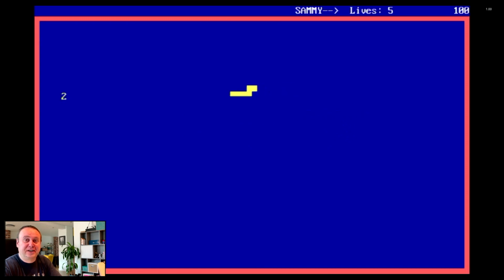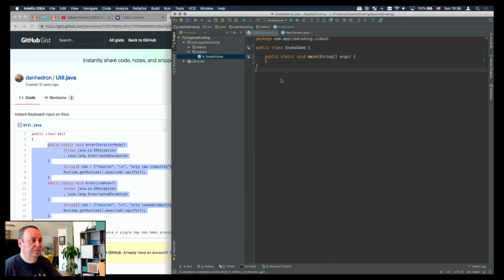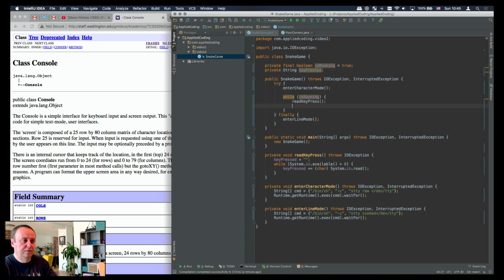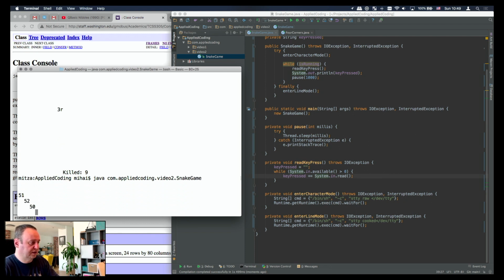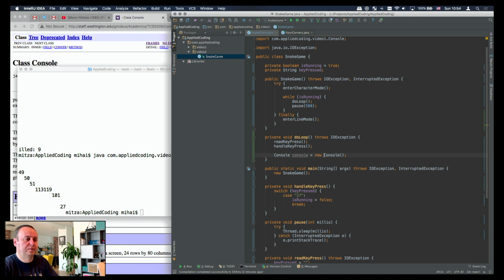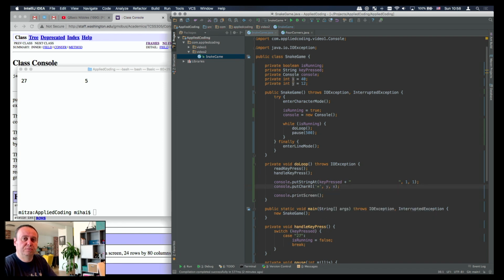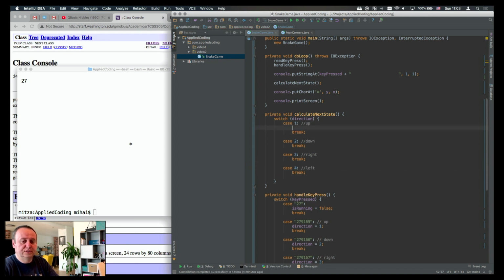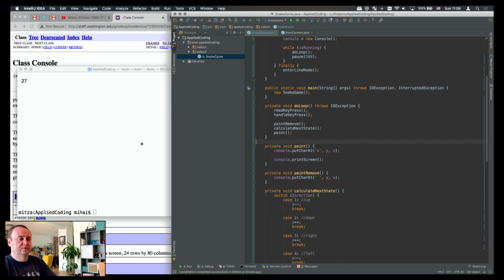How to Code Snake Game? Part 1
Game Development Series - Snake

This video describes the first steps towards developing a game. The game itself is a very simple one with a snake eating characters on our screen.
Key takeaways:
1) put terminal in character mode so we can read key presses as they happen (before user presses Enter)
2) output text at a given position in the terminal window

👨‍💻About me